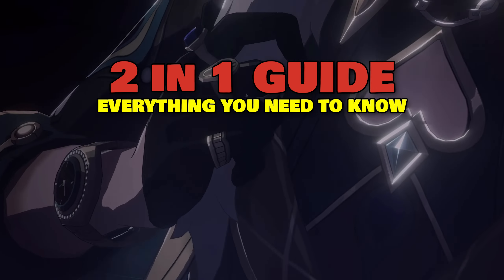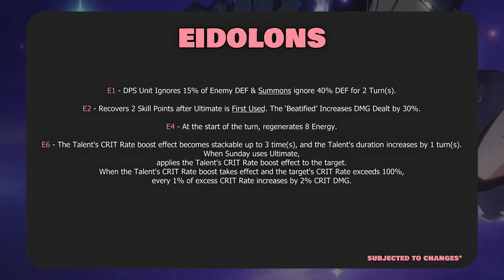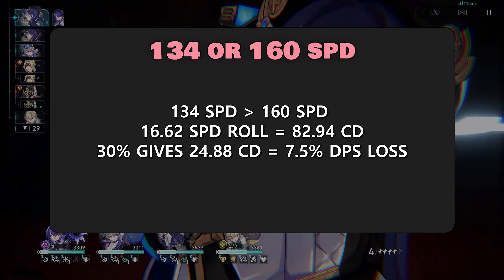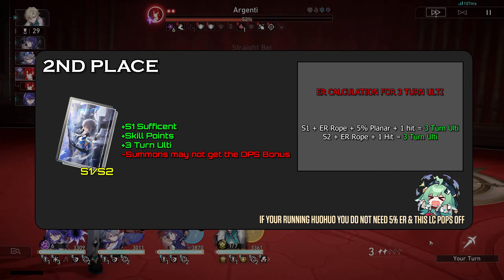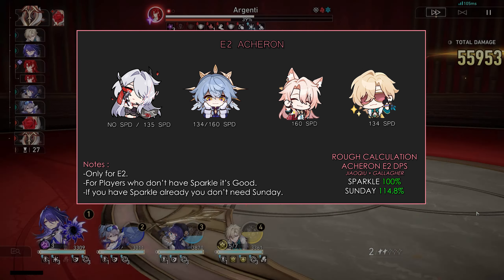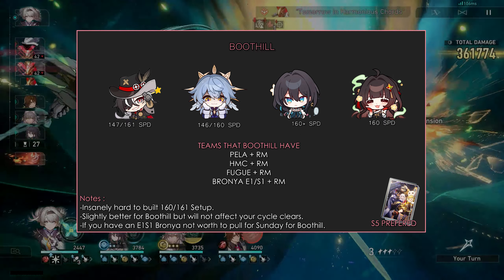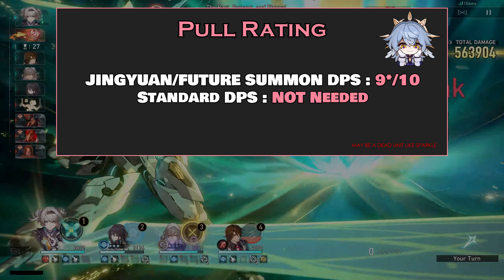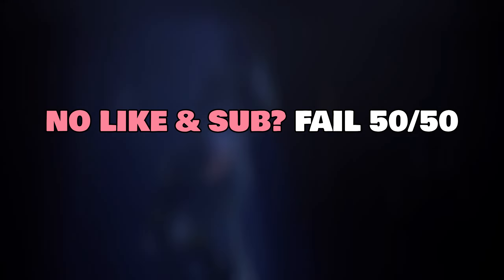Sunday & Jingyuan Full Guide : Best Relic, Light Cones, Teams - Honkai Star Rail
⏺SAVE 20% On StellarJades! Safe & Convenient! All you need is UID & Server!

00:00 Intro
00:18 Sponser
01:10 Overview & Eidolons
01:51 Main Stat & stuff
03:08 Relic Set & Planar
04:02 Lightcone
05:10 LC Summary
05:21 Teamcomp & Rotation
07:43 Sunday vs Bronya
08:08 Pros & Cons
08:48 Should you Pull
09:31 Jingyuan Speed Run Guide

Sunday HSR
how to build March Sunday
EVERYTHING YOU NEED TO KNOW ABOUT Sunday
don't build him wrongly
Jingyuan Updated Guide